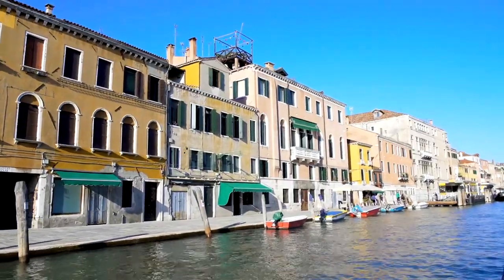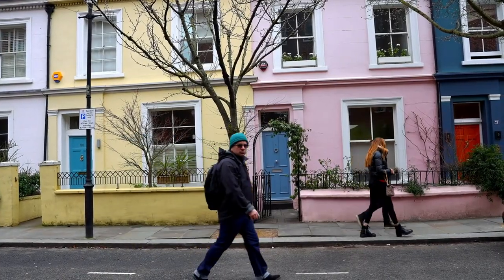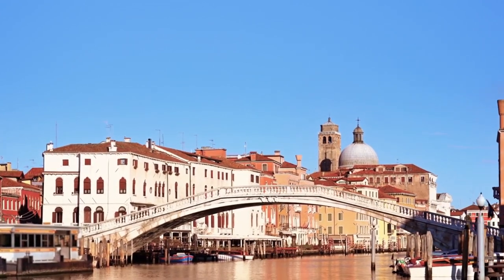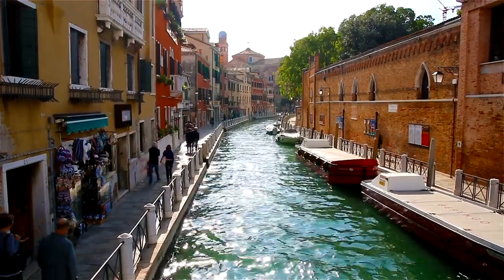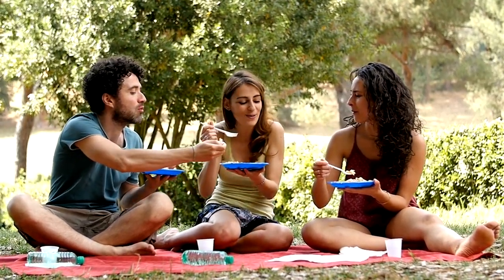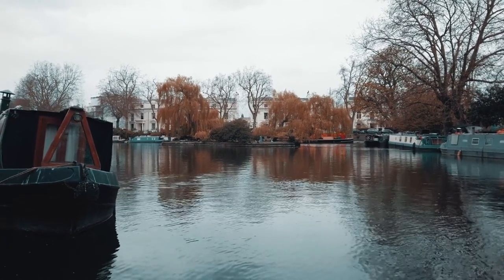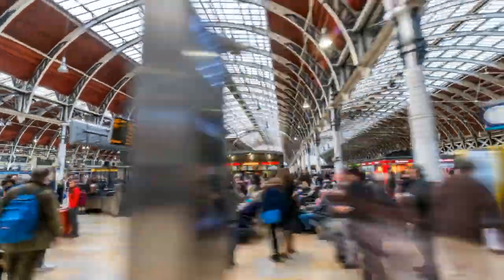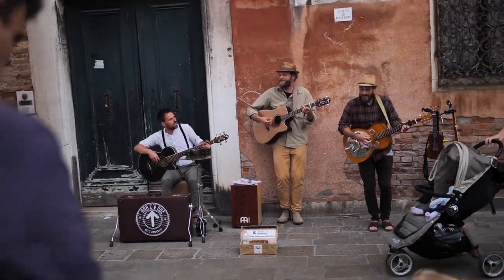Things To Do In Little Venice In London | Hidden gems ep2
Are you ready for an unforgettable journey through the enchanting waterways of London's Little Venice? Join us as we embark on a captivating walking tour of this hidden gem, nestled amidst the bustling streets of the city. Our travel guide to London's Little Venice promises an adventure filled with whimsical charm and timeless allure.

As we stroll along the leafy towpaths of Regent's Canal, prepare to be mesmerized by the picturesque scenery that unfolds before your eyes. Colorful houseboats line the water's edge, their vibrant facades reflecting in the shimmering waters below. Take a moment to pause and soak in the tranquility of this idyllic oasis, far removed from the hustle and bustle of the urban landscape.

But the magic of Little Venice doesn't end there. Follow us as we explore the quaint streets and charming cafes that dot the neighborhood, each offering a delightful escape from the ordinary. Indulge in delicious treats at waterside eateries or simply sit back and watch the world go by.

And no visit to Little Venice would be complete without a leisurely boat trip along the Grand Union Canal. Glide along the serene waters, taking in the sights and sounds of this captivating corner of London.

But that's not all! Our travel vlog will also take you on a journey beyond Little Venice, showcasing other must-see attractions in the vicinity. From the vibrant energy of Camden Market to the exotic wonders of London Zoo, there's no shortage of adventures to be had in this eclectic city.

So lace up your walking shoes and join us as we uncover the hidden treasures of London's Little Venice. Whether you're a seasoned traveler or a curious explorer, this is one experience you won't want to miss.
0:00
Tucked away amidst London's streets lies Little Venice, a captivating neighborhood where canals wind through colorful houseboats and verdant foliage, offering tranquility amidst the city's pulse.

2:15
Embarking on a canal boat trip unveils Little Venice's charm, with its quaint houseboats, iconic landmarks, and guided tours providing insights into its rich history and cultural significance.

3:43
Strolling along the Regent's Canal towpath offers picturesque views of charming houseboats and historic architecture, providing a peaceful escape from the city's hustle and bustle.

4:54
Rembrandt Gardens, adjacent to Little Venice, offers a serene retreat with well-manicured lawns and vibrant flower beds, perfect for picnics and relaxation amidst picturesque surroundings.

6:16
Exploring waterside cafes and pubs immerses visitors in the charm of Little Venice, with establishments like The Waterway and The Summerhouse offering delicious cuisine and stunning canal views.